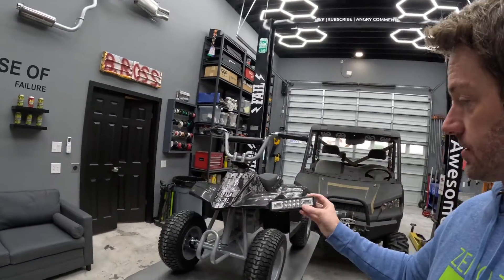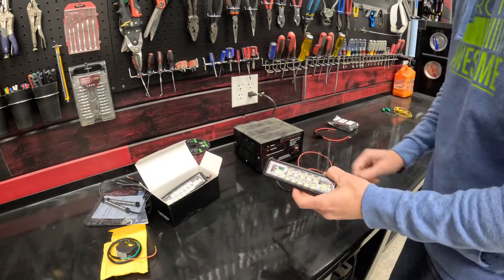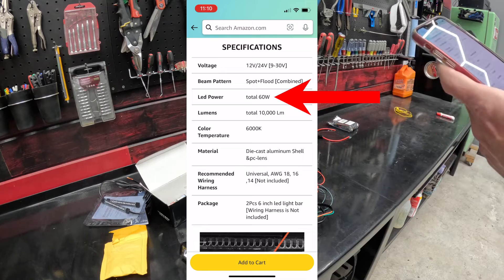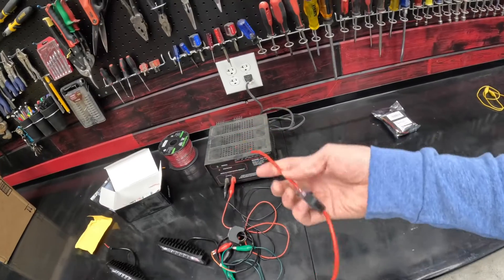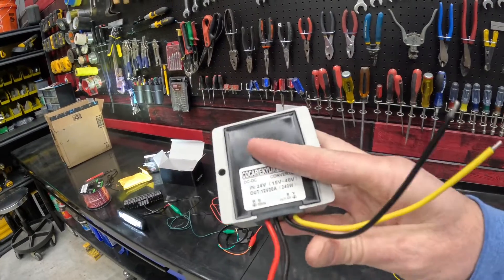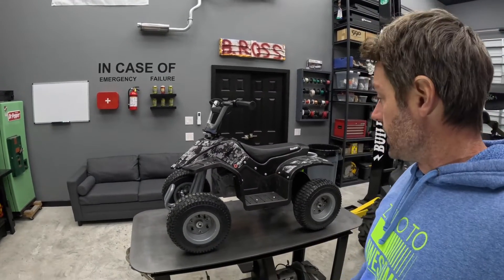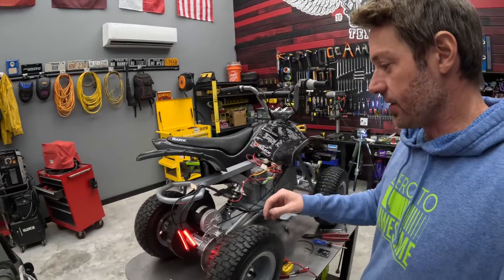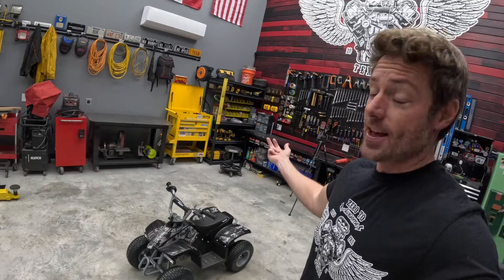ADD 12V LIGHTS TO ANYTHING (even your kid's 24v toy)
The headlights: nicerpro 6 Inch Led Pods Light...

Tail lights: TRUE MODS 2pc 5" Red LED...

Switch: 1 Piece Motorcycle Handlebar...

24 to 12v converter: 24v to 12v Converter, 20A 240W...

Wire: Askcable 16AWG 100FT Electrical...

Fuse: 12 Gauge Fuse Holder ATC/ATO, SIM&NAT 5 Packs in-Line Automotive Blade Fuse Holder with 65PCS Standard Car Fuses, 1A 2A 3A 4A 5A 7.5A 10A 15A 20A 25A 30A 35A 40A Automotive Replacement Fuses

Heat shrink solder: TICONN 150 PCS Solder Seal Wire Connectors, Heat Shrink Butt Connectors, Waterproof and Insulated Electrical Wire Terminals, Butt Splice (150PCS)